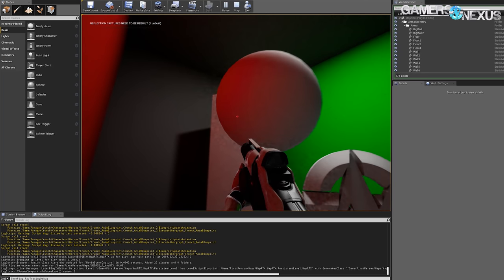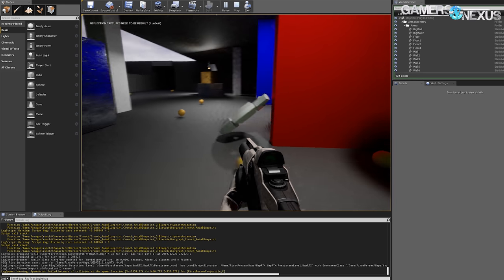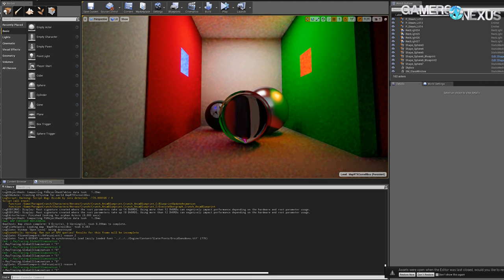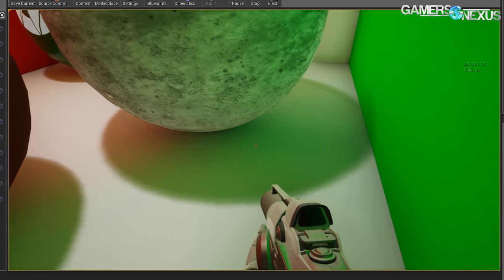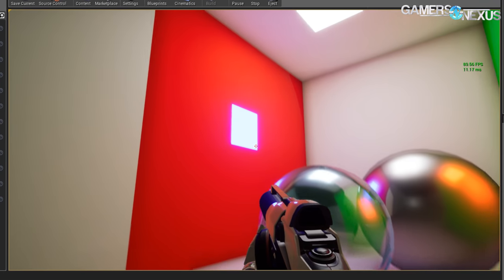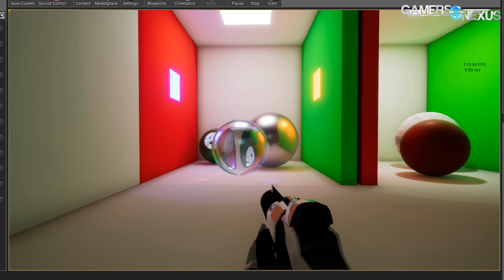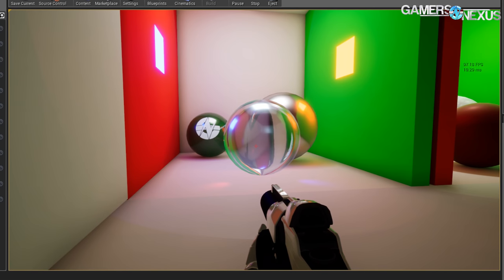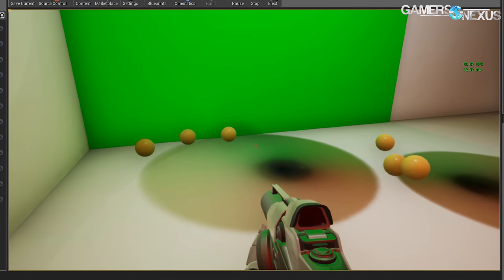Faking RTX Global Illumination vs. RTX | 100% Ray-Traced Game, Pt 1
This demonstrates traditional graphics techniques vs. RTX by making a fully ray-traced "game" in Unreal Engine, looking at global illumination in part 1.
Ad: Buy be quiet!'s Straight Power 650W on Amazon)

Today's content fakes global illumination to illustrate the ups and downs of using RTX. The upside is obvious -- it's easier, allows better dynamic movement of objects while retaining GI, and is theoretically more accurate. The downside is performance, clearly, and noise. Our 100% ray-traced... "game" provides some early demos of DXR's implementation into Unreal Engine, which is presently (at writing) on its third preview build of the DXR implementation. Epic Games still has a lot of work to do on this front, but we can take an advance look at RTX shadows, reflections, global illumination, and more.

Hosts: Steve Burke, Andrew Coleman